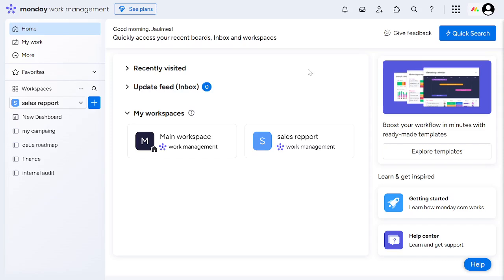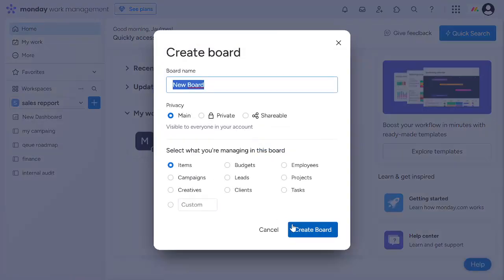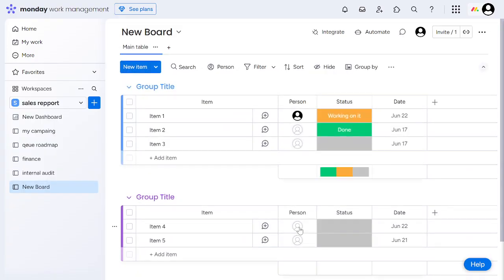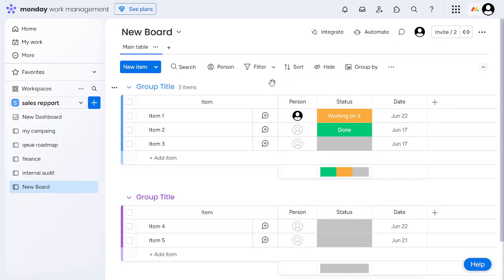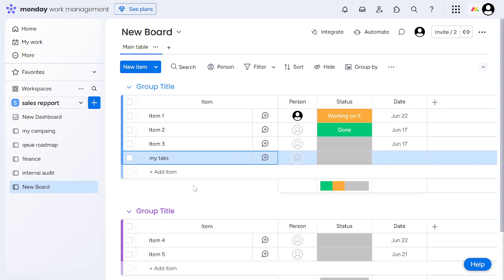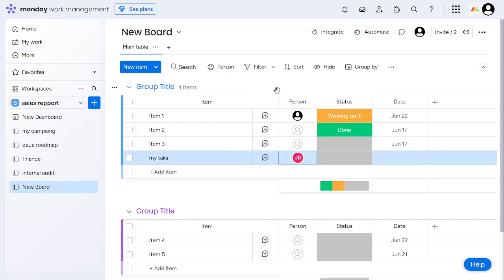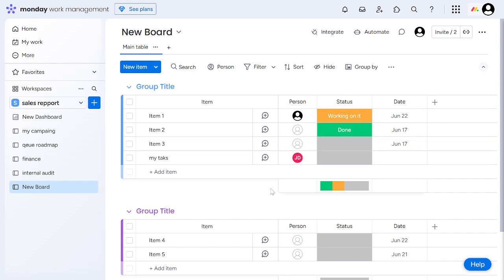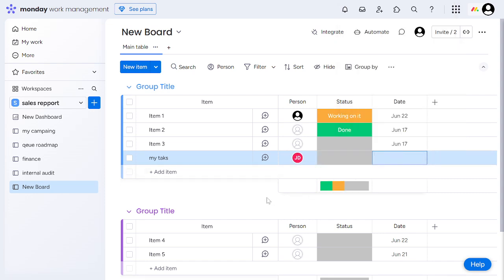How To Plan Resource Allocation In MONDAY.COM (Complete 2025 Guide)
Welcome to this comprehensive HOW TO PLAN RESOURCE ALLOCATION IN MONDAY.COM TUTORIALS (COMPLETE 2025 GUIDE) TUTORIAL! In this detailed guide, I'll walk you through everything you need to know about HOW TO PLAN RESOURCE ALLOCATION IN MONDAY.COM TUTORIALS (COMPLETE 2025 GUIDE)

 What You'll Learn in This HOW TO PLAN RESOURCE ALLOCATION IN MONDAY.COM TUTORIALS (COMPLETE 2025 GUIDE) TUTORIAL:
• Complete step-by-step instructions for HOW TO PLAN RESOURCE ALLOCATION IN MONDAY.COM TUTORIALS (COMPLETE 2025 GUIDE)

Whether you're a complete beginner or looking to improve your skills, this HOW TO PLAN RESOURCE ALLOCATION IN MONDAY.COM TUTORIALS (COMPLETE 2025 GUIDE) TUTORIAL covers everything from basic concepts to advanced strategies. I've designed this guide to be easy to follow, practical, and immediately actionable.

 Why This HOW TO PLAN RESOURCE ALLOCATION IN MONDAY.COM TUTORIALS (COMPLETE 2025 GUIDE) TUTORIAL is Different:

 Perfect for:
• Beginners who want to learn HOW TO PLAN RESOURCE ALLOCATION IN MONDAY.COM TUTORIALS (COMPLETE 2025 GUIDE) from scratch

Don't forget to LIKE this video if it helped you learn HOW TO PLAN RESOURCE ALLOCATION IN MONDAY.COM TUTORIALS (COMPLETE 2025 GUIDE) and SUBSCRIBE for more in-depth tutorials like this one!

Questions? Drop them in the comments below! I read every comment and try to respond to as many as possible.

• Share with anyone who might benefit from learning HOW TO PLAN RESOURCE ALLOCATION IN MONDAY.COM TUTORIALS (COMPLETE 2025 GUIDE)